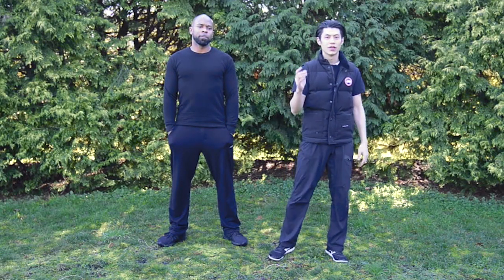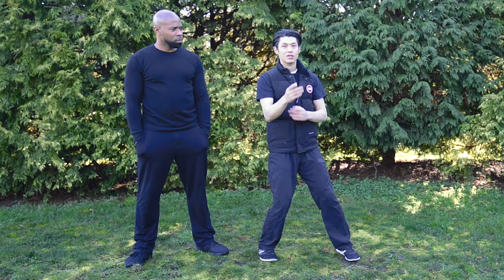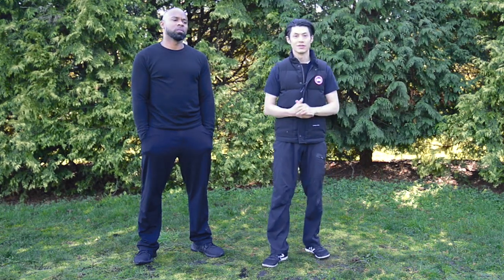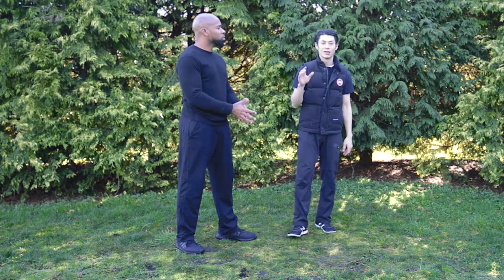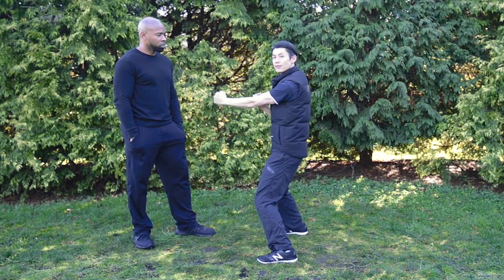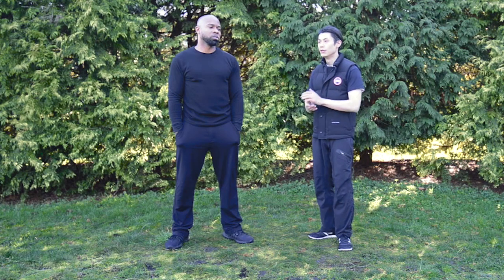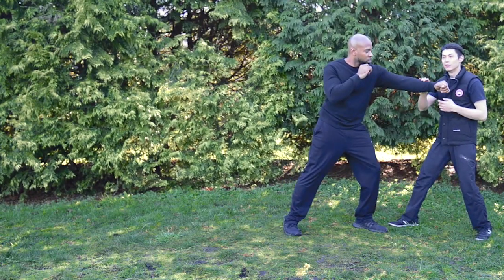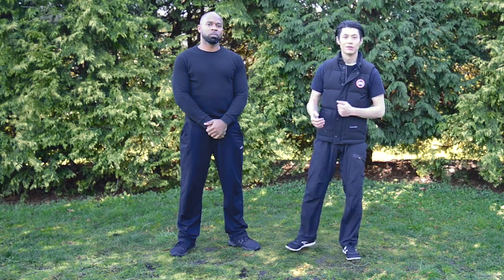Wing Chun vs Mantis Kung Fu Techniques